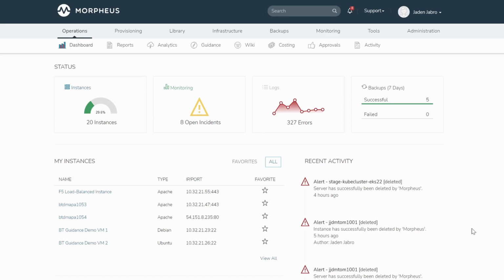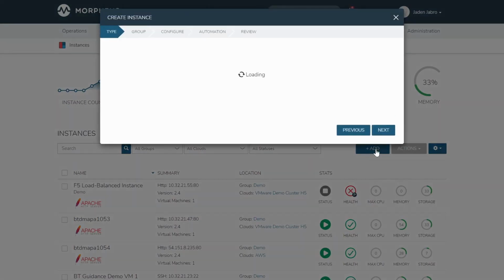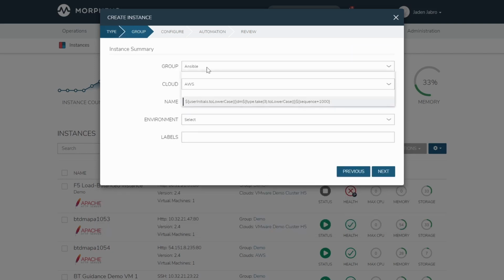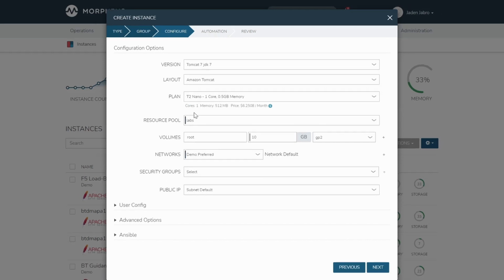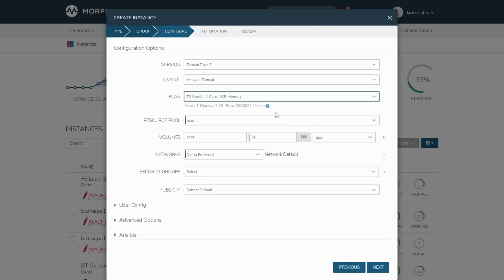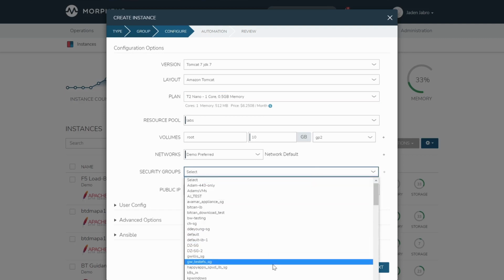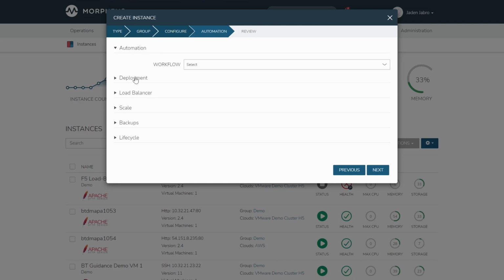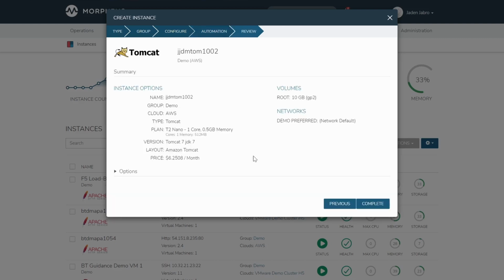Morpheus Minute: Self Service Provisioning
In this Morpheus Minute, Jaden Jabro re-covers the essence of Morpheus: Self Service Provisioning.